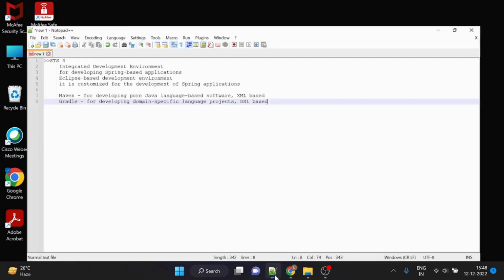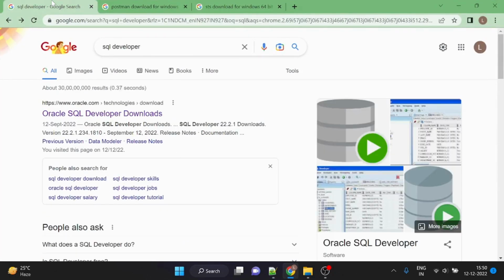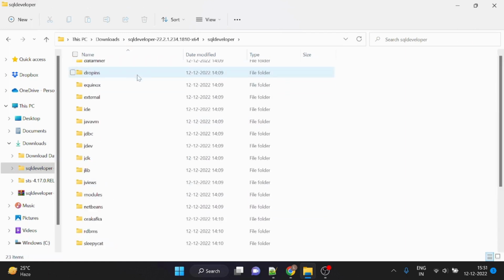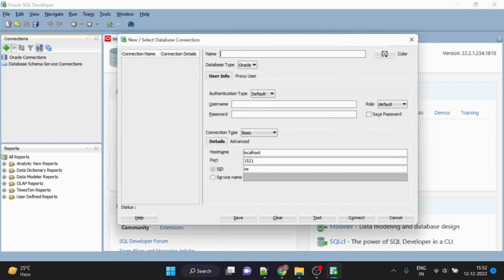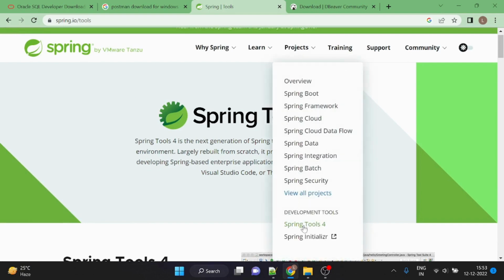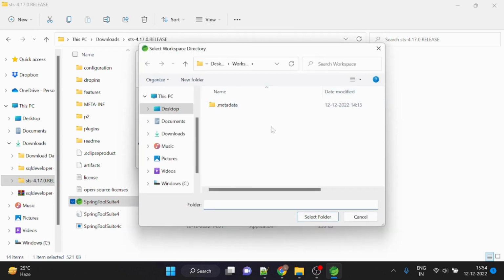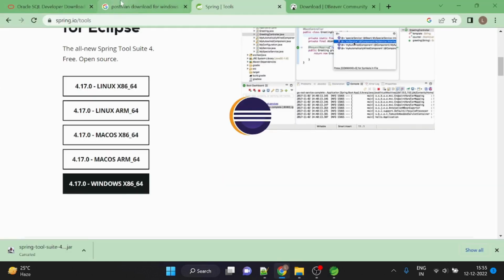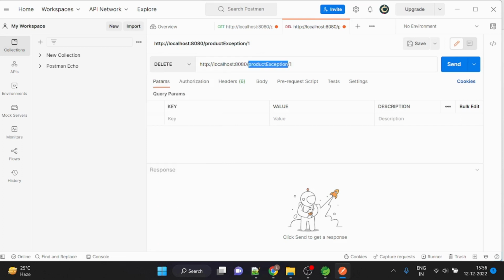How to install STS/Postman/Oracle SQL Developer on Windows | Learn Java Class-1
In this step-by-step beginners tutorial, learn how you can get started programming in Java by downloading and installing the required software. In this video, I assume that you are completely new to programming. We'll walk through how to get an IDE, SQL and postman downloaded and installed in your system.

This is LearnJava and I will be your guide to Java Programming.